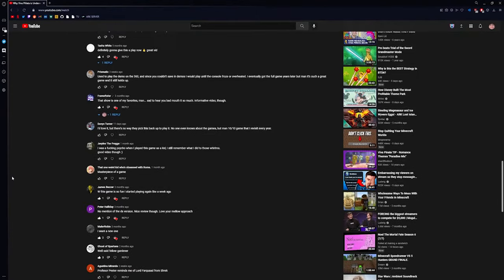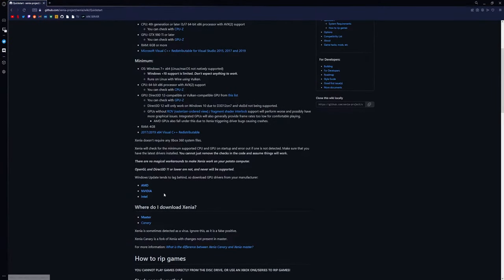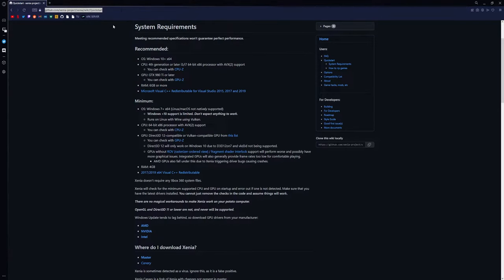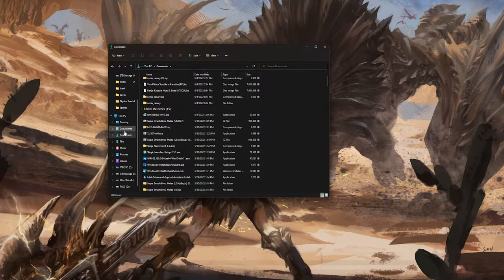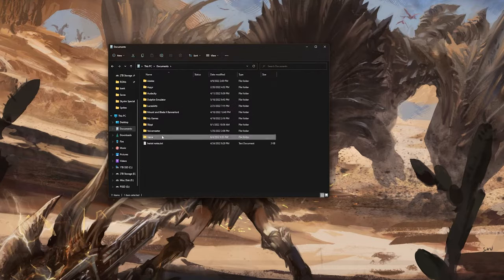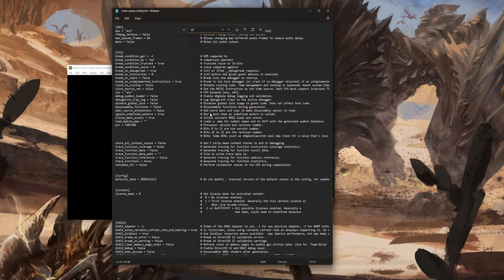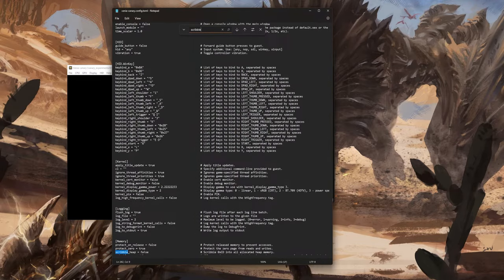How to Play Viva Piñata on PC in 3 Steps (2022)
Updated guide on how to emulate Xbox 360 games on PC - a follow up from my previous Viva Piñata video.

CHAPTERS ►
0:00 - Intro
0:30 - Free Version
1:45 - Paid Version